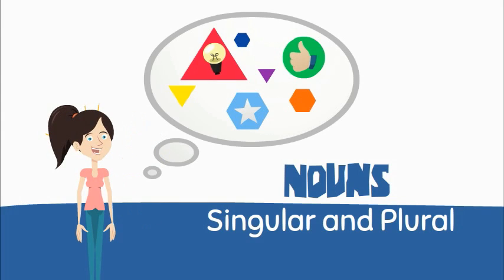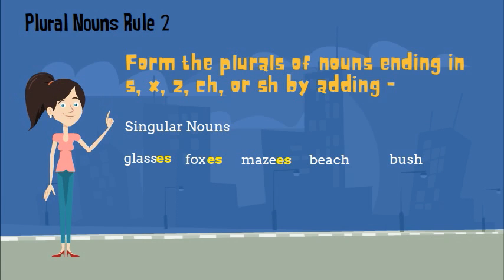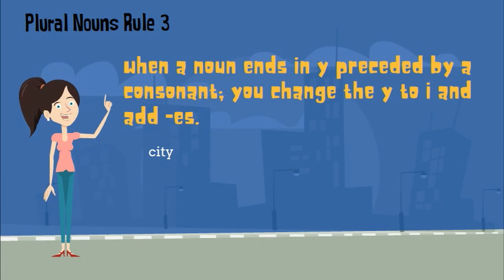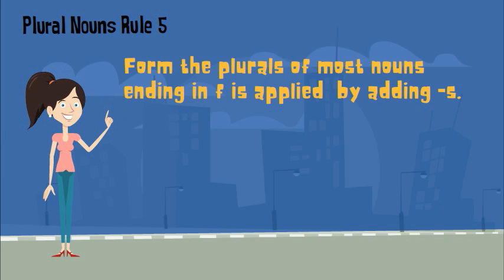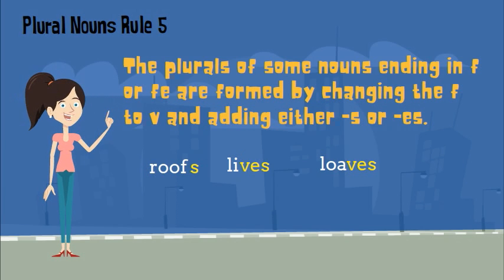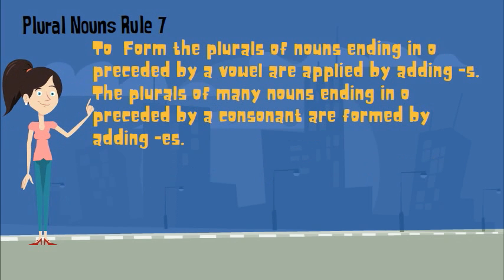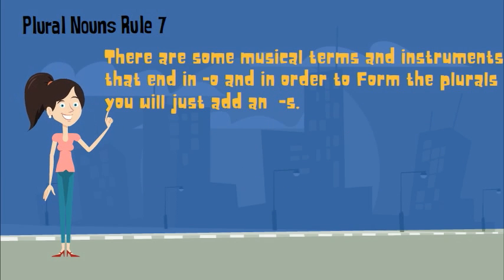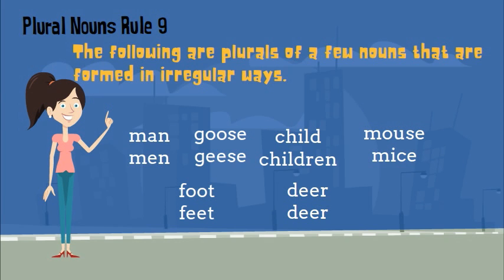Singular & Plural Nouns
This tutorial covers 9 rules that are applied to change singular nouns to plurals.